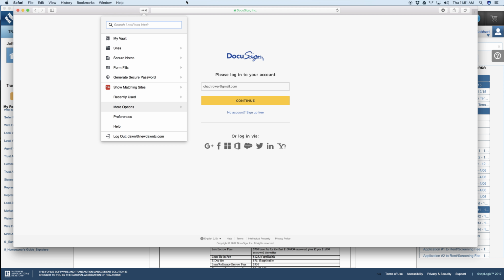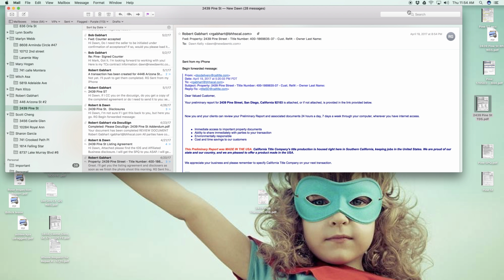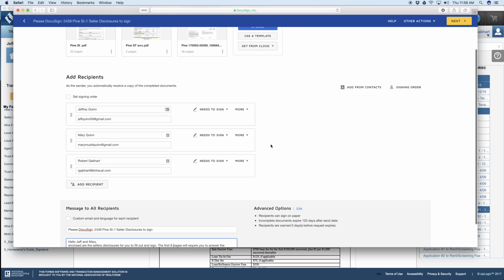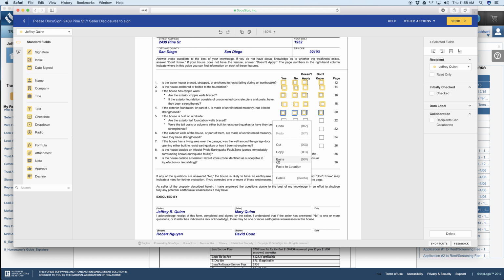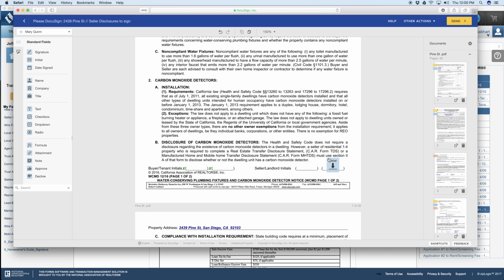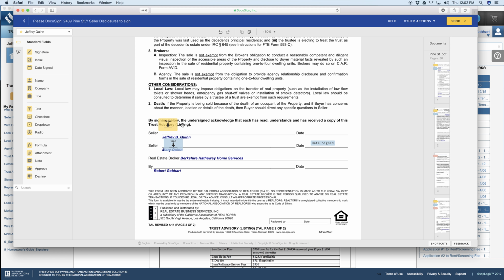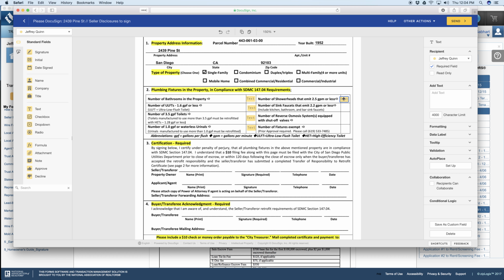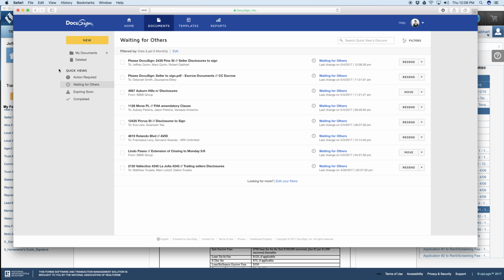Docusign a Sellers Packet w: My Docusign